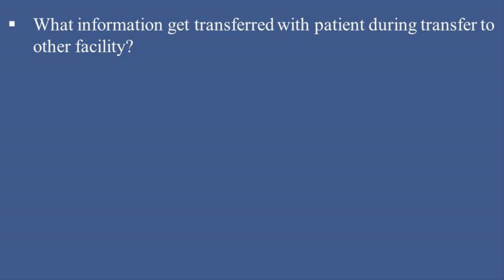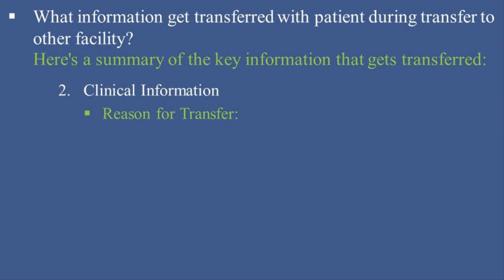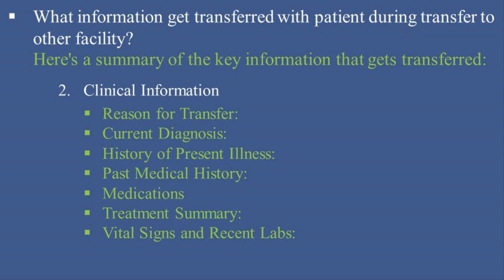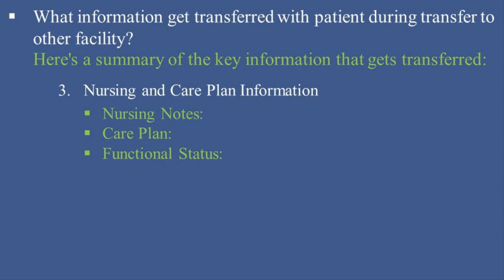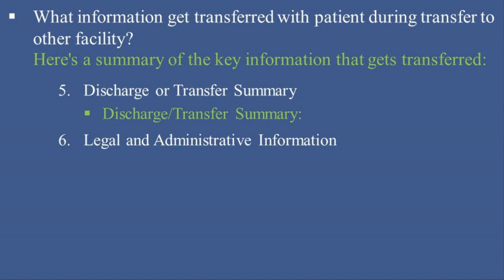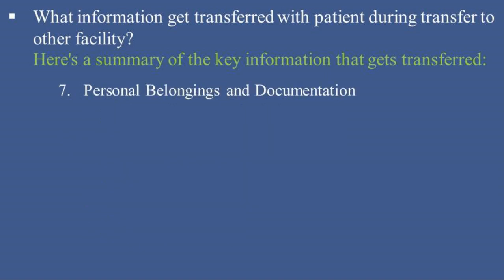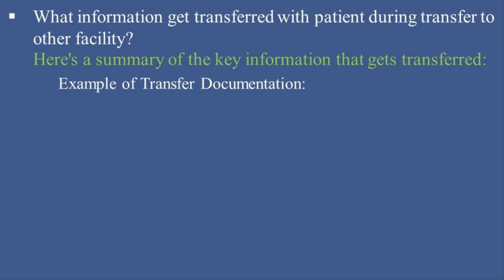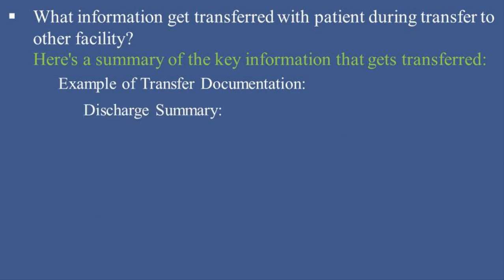JCI QA 04-Access to Care and Continuity of Care (ACC)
00:00   What information get transferred with patient during transfer to other facility?

00:42   1. Patient Identification and Demographics
• Full Name
• Date of Birth
• Medical Record Number (MRN)
00:59   2. Clinical Information
• Reason for Transfer:
• Current Diagnosis:
• History of Present Illness:
• Past Medical History:
• Medications:
• Treatment Summary:
• Vital Signs and Recent Labs:
• Advance Directives:
• Infection Control Status:
02:45   3. Nursing and Care Plan Information
• Nursing Notes:
• Care Plan:
• Functional Status:
• Diet and Nutrition:
• Pain Management:
03:38   4. Consultation and Specialist Reports
• Consultant Reports:
03:54   5. Discharge or Transfer Summary
• Discharge/Transfer Summary:
04:14   6. Legal and Administrative Information
• Insurance Information:
• Consent Forms:
• Billing Information:
04:45   7. Personal Belongings and Documentation
• Personal Belongings:
• Medical Records:
05:11   8. Handover Communication
• Verbal Handover:
05:32   9. Transportation Arrangements
• Mode of Transport:
• Escort Information:

06:02   Example of Transfer Documentation:
Patient Name: John Doe
DOB: 01/01/1950
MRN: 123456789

Reason for Transfer: Requires specialized cardiac care not available at current facility.
Current Diagnosis: Acute Myocardial Infarction with subsequent heart failure.

06:29   Medications:
• Aspirin 81 mg daily
• Metoprolol 50 mg BID
• Furosemide 20 mg IV PRN for fluid overload

06:41   Discharge Summary: Patient admitted for acute chest pain, diagnosed with an acute myocardial infarction. Treated with thrombolytics and started on a beta-blocker. Developed heart failure requiring diuretics. Transfer needed for advanced cardiac intervention.

06:59   Consultations: Cardiologist recommended transfer for urgent coronary angiography and possible intervention.

Advance Directives: DNR or der in place, patient’s wishes documented and communicated.

Insurance: Medicare – Authorization for transfer obtained.
Transportation: Ambulance transport with cardiac monitor and nurse escort.

07:26   Conclusion:
By ensuring that all this information is accurately and comprehensively transferred, healthcare providers can maintain continuity of care and optimize outcomes for the patient at the receiving facility.

Joint Commission International (JCI)